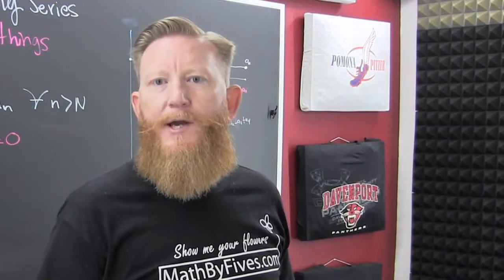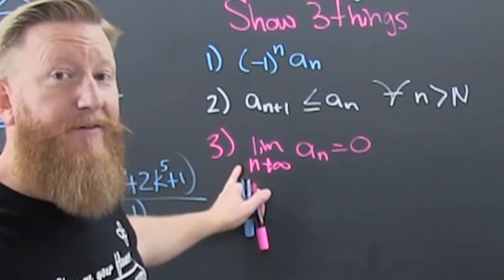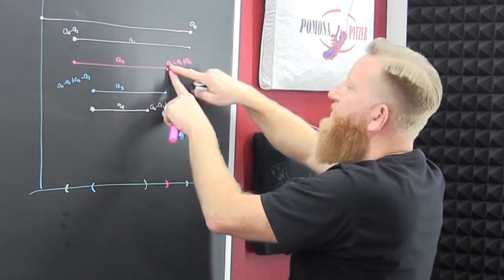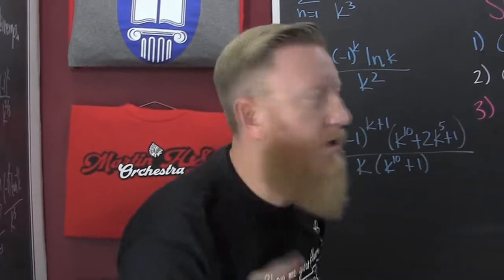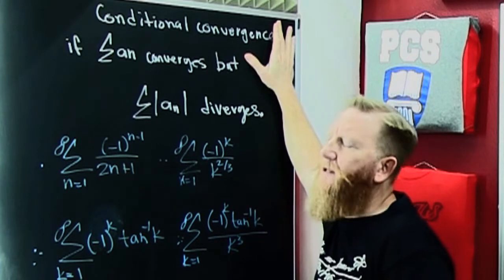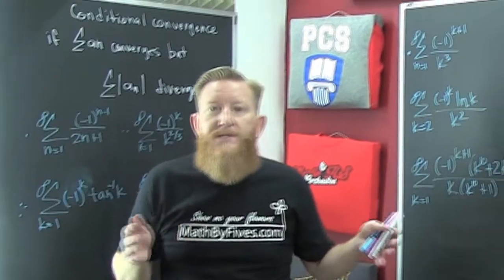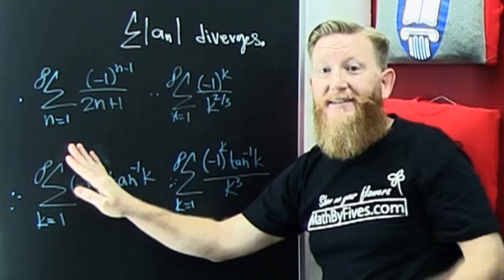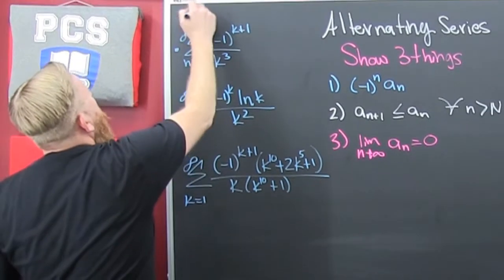The Alternating Series Test Video Calculus 2 Absolute and Conditional Convergence.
This is the main concept video for the alternating series test. This video discusses the 3 things you need to show and why you need to show them to apply the series test. After this video explores the 3 conditions for the alternating series test it then turns to a discussion about absolute and conditional convergence.